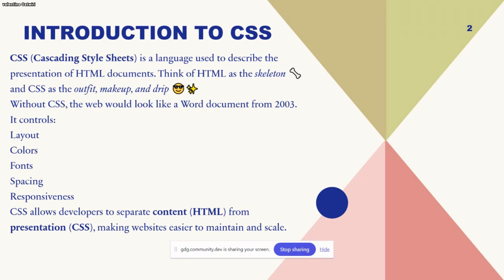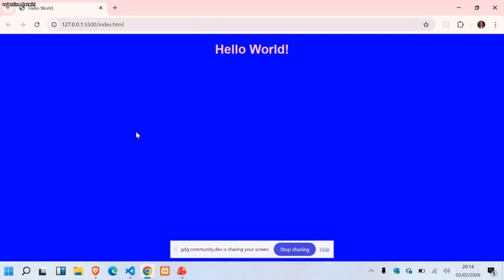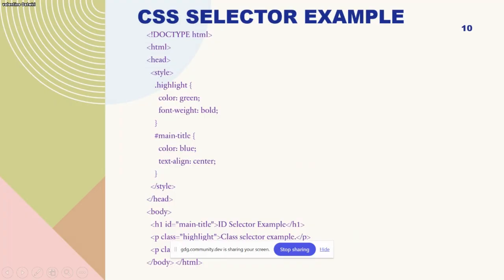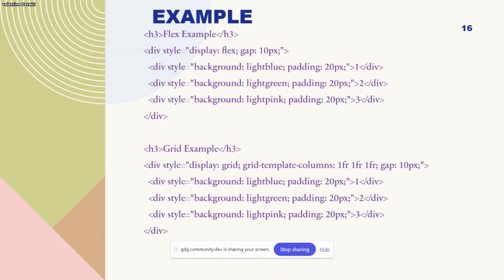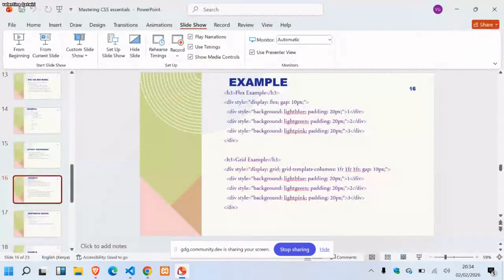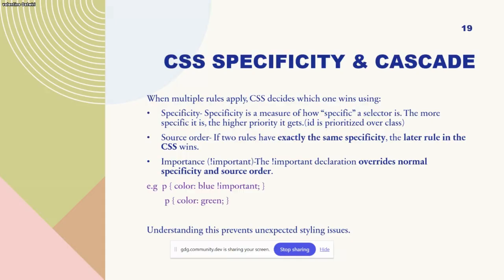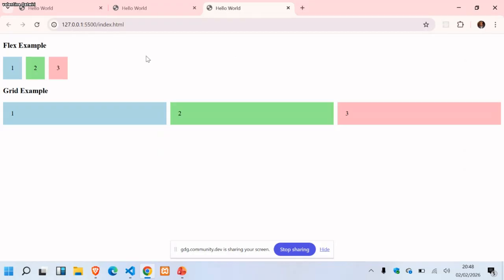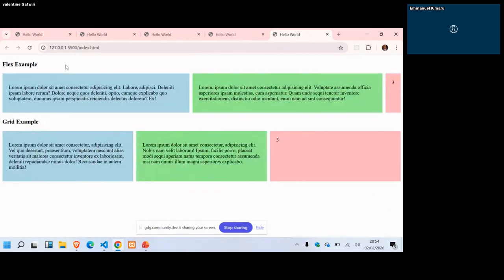Mastering CSS Essentials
Mastering CSS Essentials is a beginner-friendly tutorial designed to help you build a strong foundation in Cascading Style Sheets (CSS). This course takes you from the basics of styling web pages to creating responsive, visually appealing layouts with confidence.

You will learn how CSS works with HTML, how to apply colors, fonts, spacing, and borders, and how to control layout using Flexbox and Grid. The course also covers responsive design principles, positioning, selectors, and best practices for writing clean, maintainable CSS code.

By the end of this tutorial, you will be able to design modern, responsive websites, understand how to structure styles effectively, and confidently customize web interfaces for different devices and screen sizes.
Perfect for beginners and aspiring web developers.